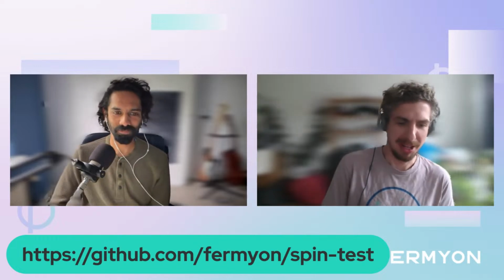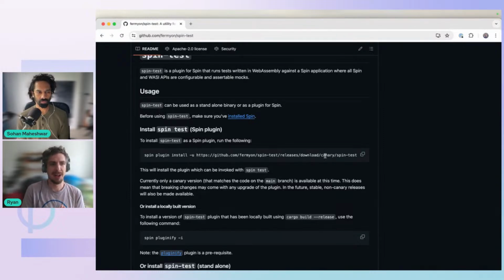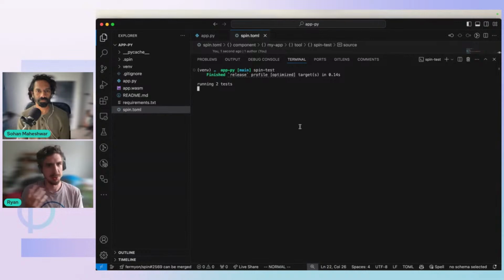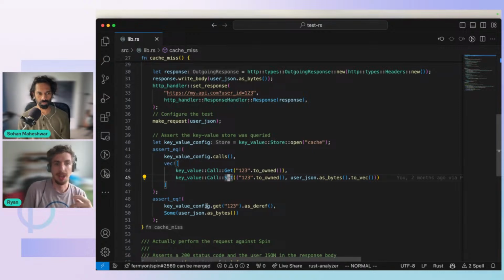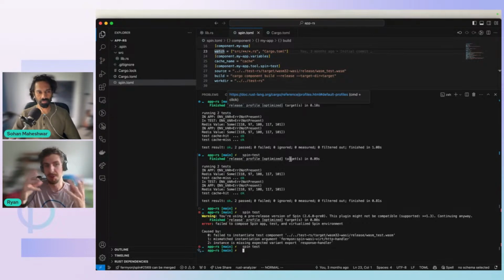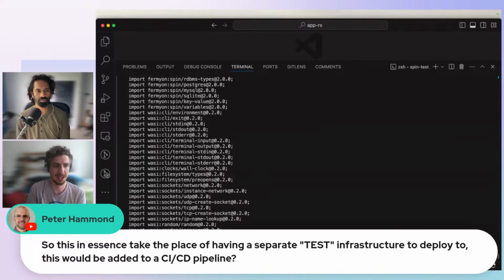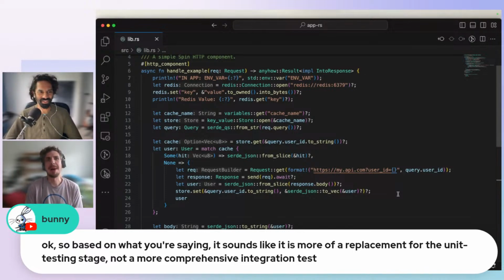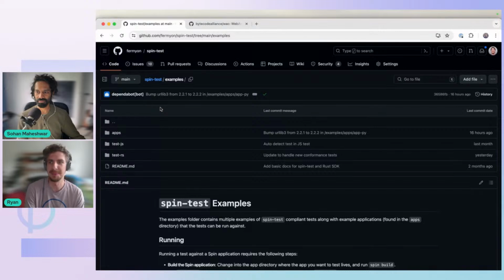spin test - Ryan Levick demonstrates how to test WebAssembly apps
spin-test is a plugin for Spin that runs tests written in WebAssembly against a Spin application where all Spin and WASI APIs are configurable and assertable mocks.

This livestream shows a demo of how `spin test` works
to get started